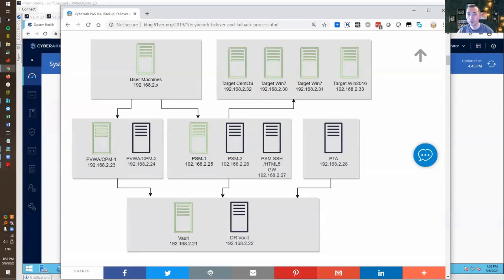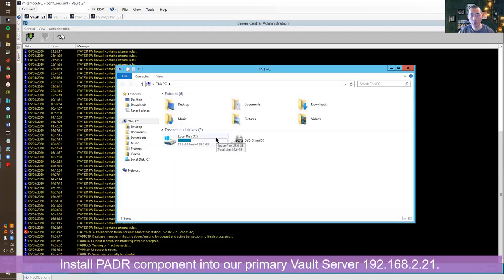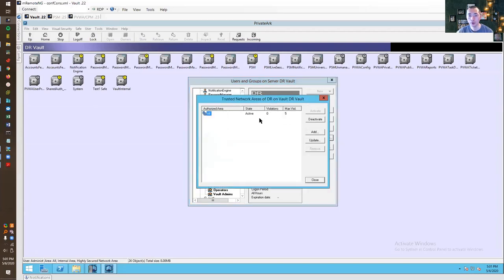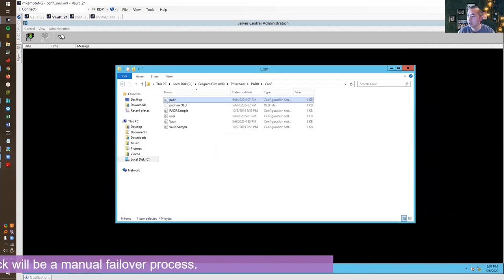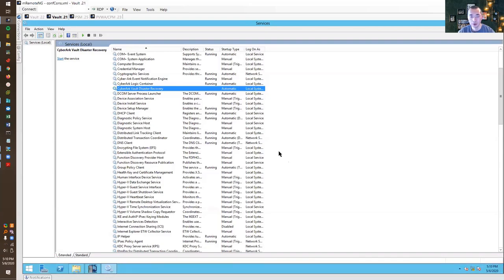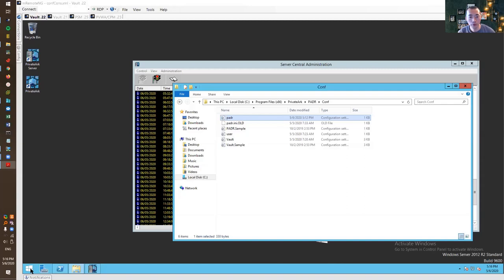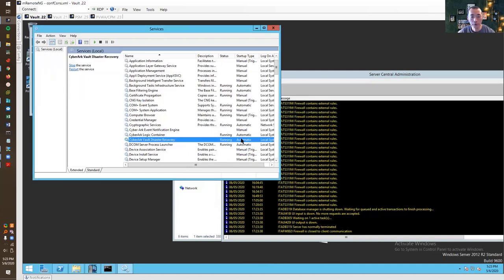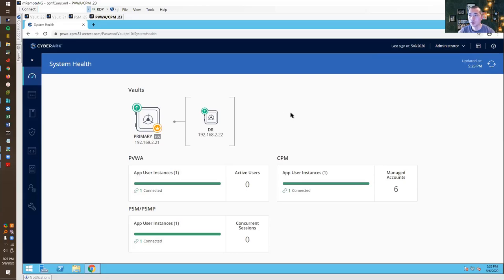CyberArk PAS 11.1 Install and Config - 8.2 Vault Failback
This video shows the process how to failback from DR Vault Server to Primary Vault server.  In previous video, we did a failover from primary vault server to DR vault server. Now it is time to failback.

4. Change CyberArk Vault Sef signed Certificate to CA Signed Certificate